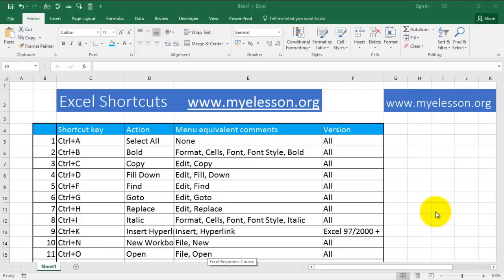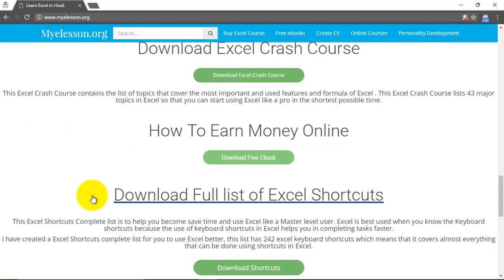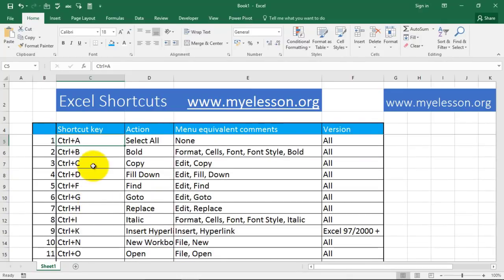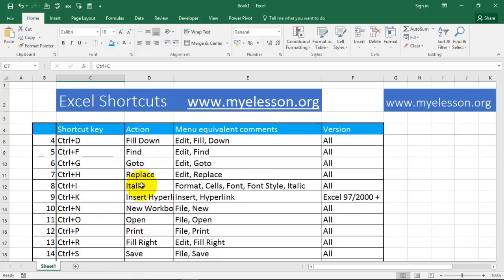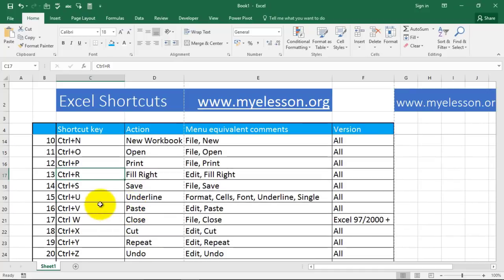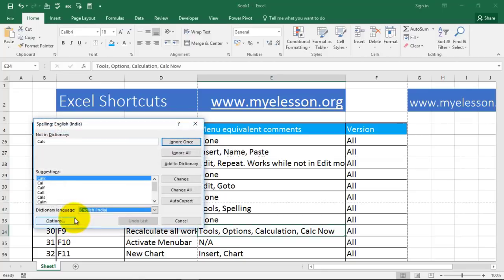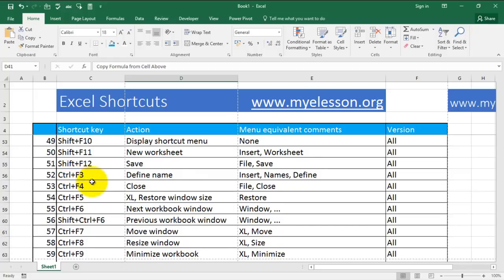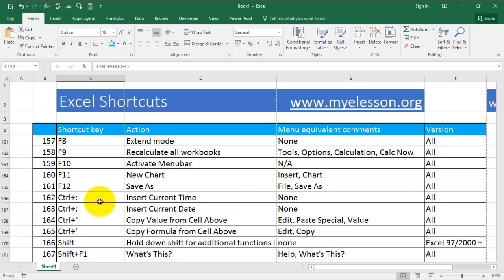All Excel Tips | Become Excel Expert ☑️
All Excel Tips | Become Excel Expert. This video has 240+ tips to become a excel expert. Now you can save time by using this excel tips .